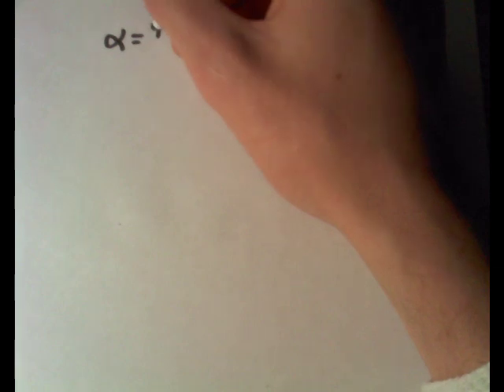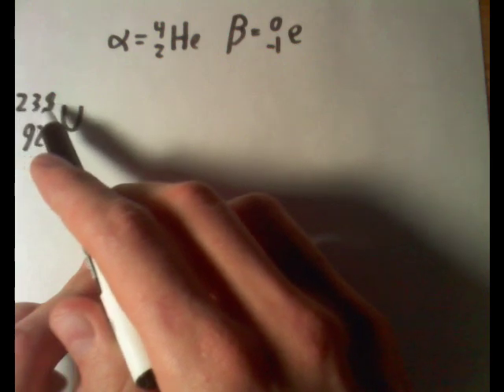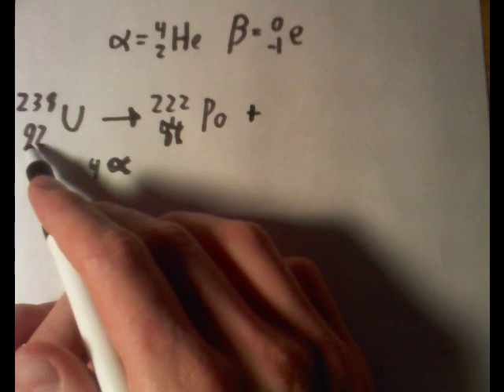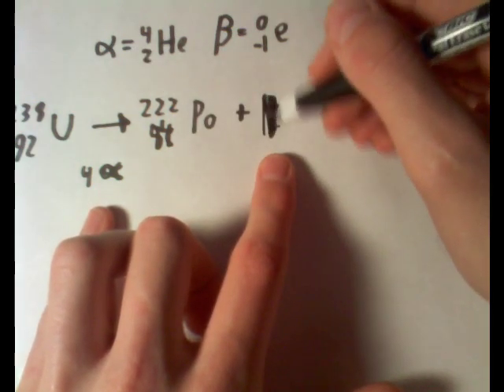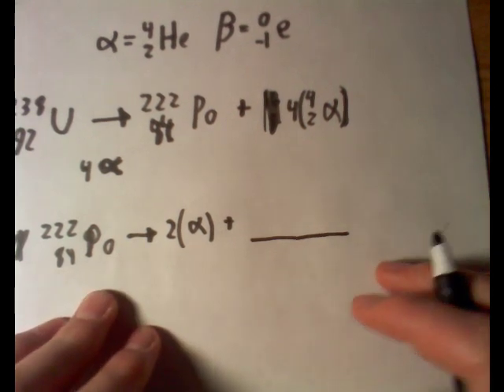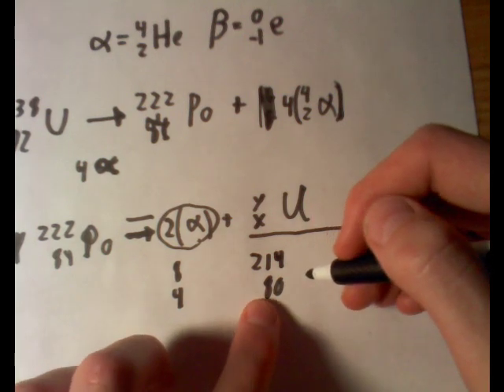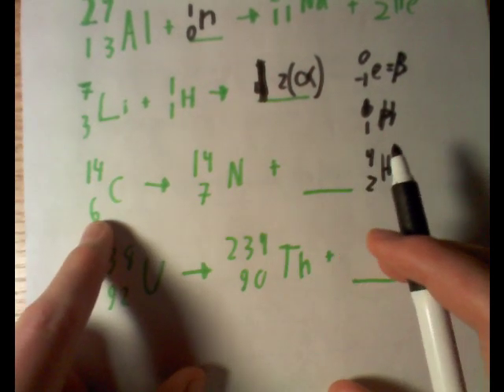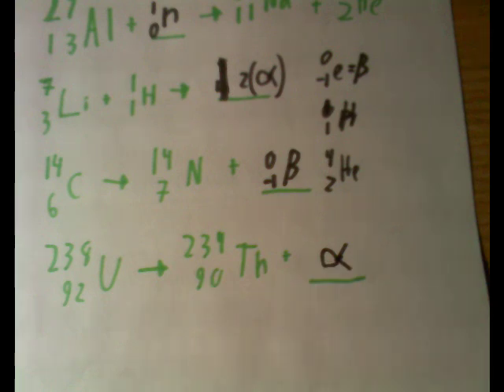Chemistry Nuclear Reactions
How to solve nuclear reactions and equations using alpha and beta particles from different radioactive isotopes like uranium.  Uranium Isotope 238/92 U transformes to 5 consecutive α - decay polonium 218/82 nucleous(nuclei).  #1 What types of nucleous or particles we have to "bomb" the nucleoses, in order to happen following nuclear reactions